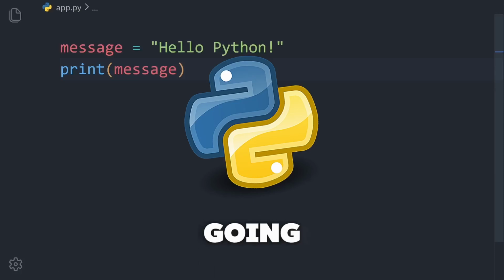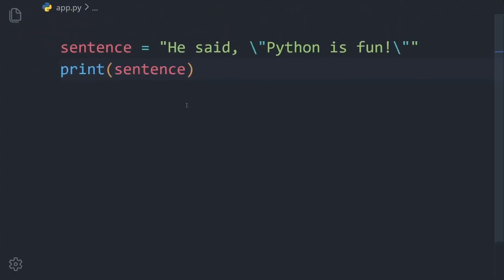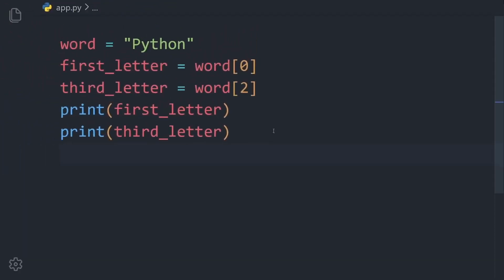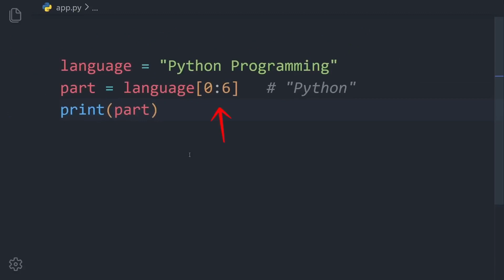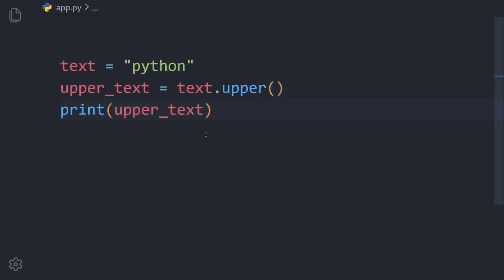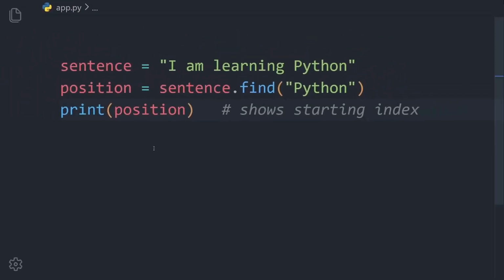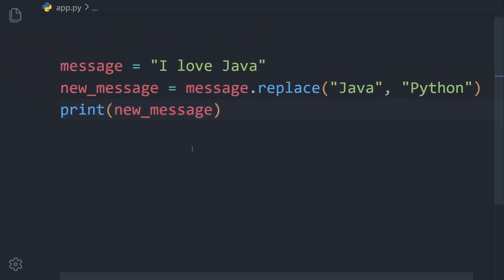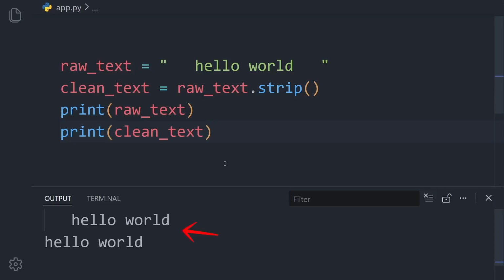Python Tutorial Series – Lesson 6: Mastering Strings – Understand Text Like a Pro!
In this video, we take a closer look at Python Strings — one of the most essential parts of programming. Together, we explore how strings work, how to inspect them, transform them, slice them, clean them, and much more. By the end of this lesson, you’ll feel much more confident handling text in Python.

We walk through 10 beginner-friendly examples step by step, keeping everything simple, clear, and practical. Whether you’re completely new to Python or strengthening your foundations, this video will give you the tools you need to work with strings effectively.

What you’ll learn in this lesson:
✔️ What strings are and how they work
✔️ How to inspect and analyze text
✔️ How to pick specific characters
✔️ How to slice text into smaller parts
✔️ How to clean or transform text
✔️ Uppercase/lowercase operations
✔️ Finding and replacing words
✔️ And more essential string operations

Python Tutorial Series – Lesson 7: String Concatenation – Combine Text Like a Pro!

If you’ve followed the series from the beginning, you’re building a strong foundation — great job!
Now let’s dive in and continue learning Python together.

Don’t forget: The next video will take us into topics like string concatenation, formatting, user input, and more!